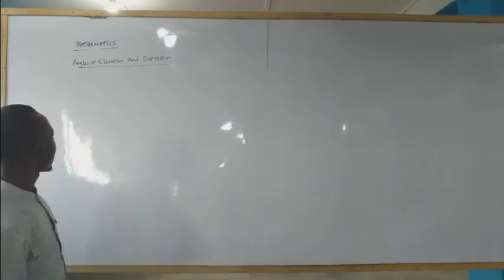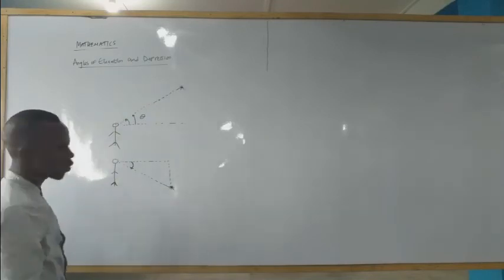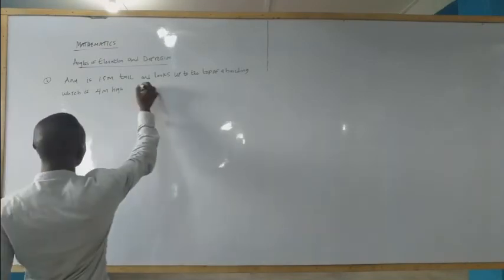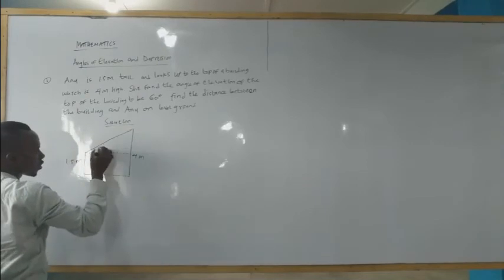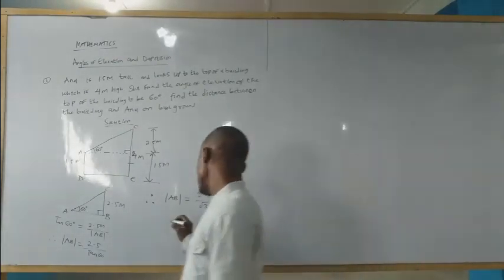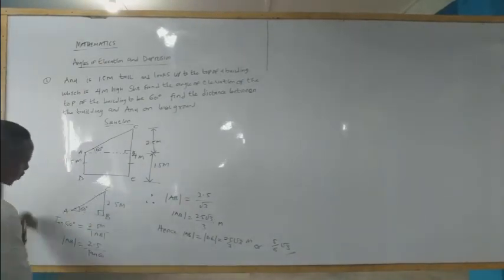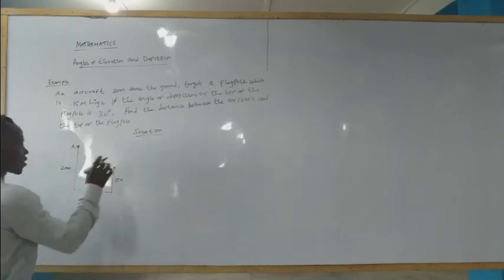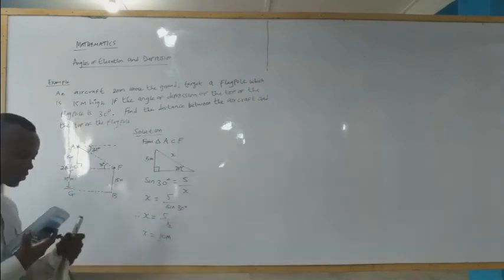Angles of Elevation and Depression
Mathematics (WAEC, NECO, UTME and POST-UTME) Exams

Tutor: Elijah Idehen